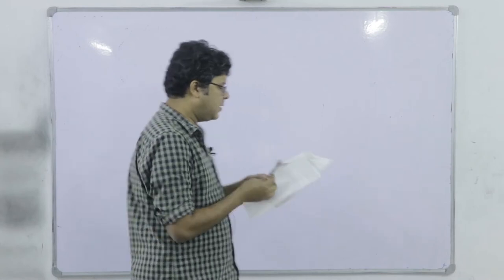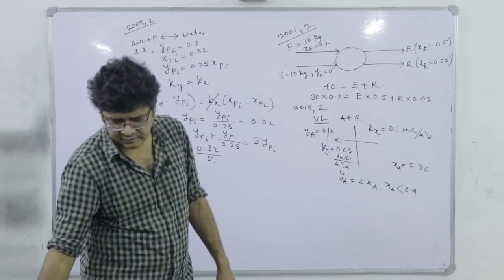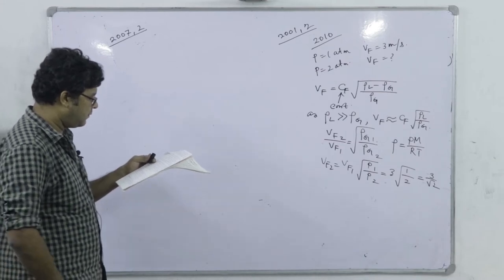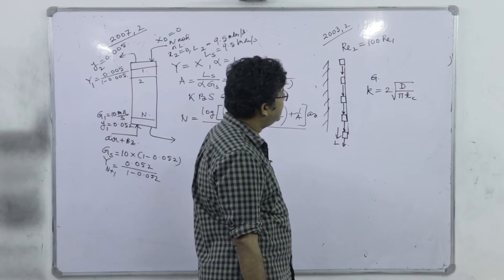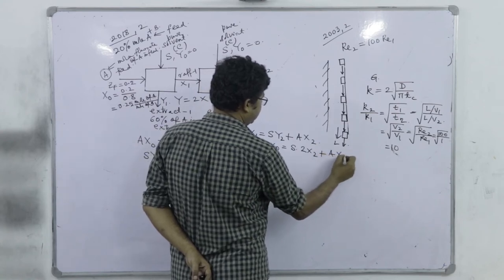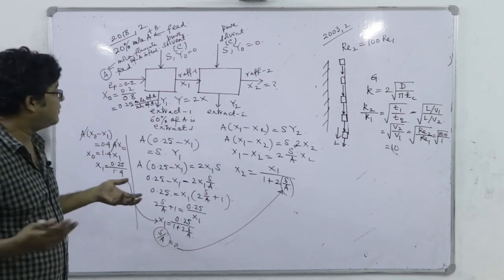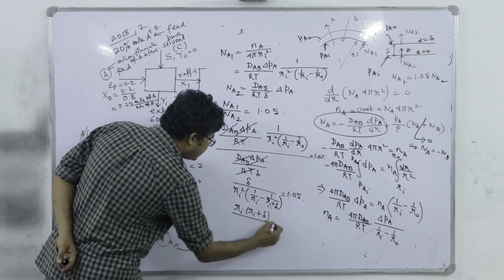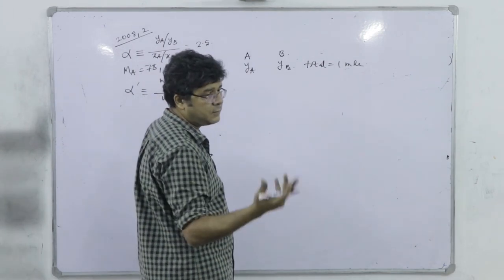Mass transfer | Lecture-19| 2021 |tutoeial-2| By Dr. Debasish Sarkar |Chemical Engineering